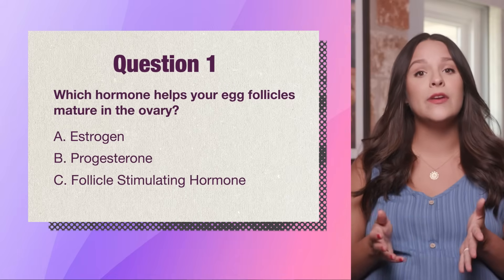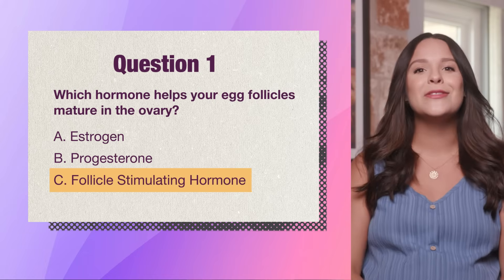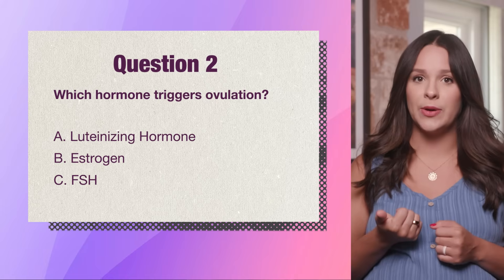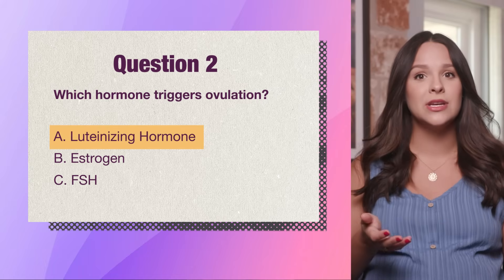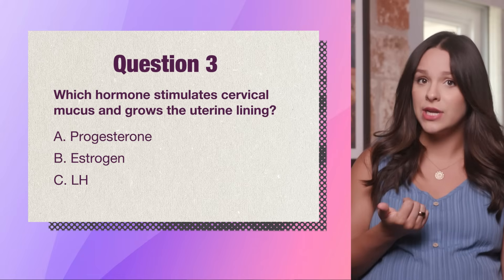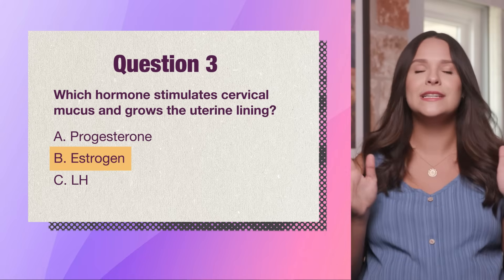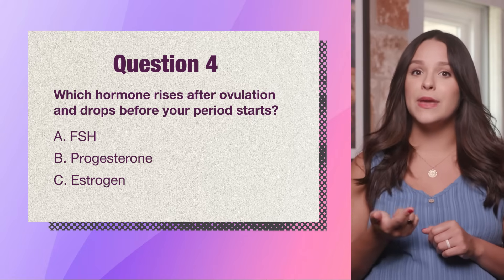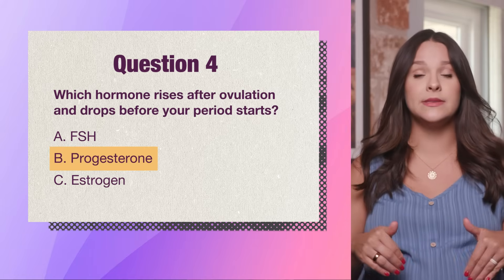Hormone Quiz! Do you know what hormones effect your cycle?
Four quick questions to see if you know the basics about your cycle hormones. If not, check our the Start to Chart series
PeakDay is integrated into online classes for women and couples in the usa and canada in English and Spanish.